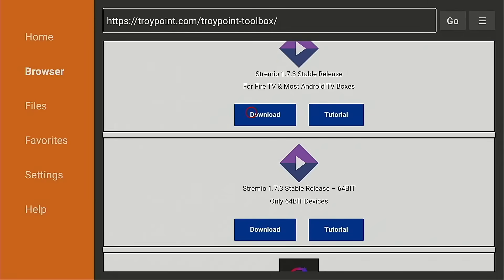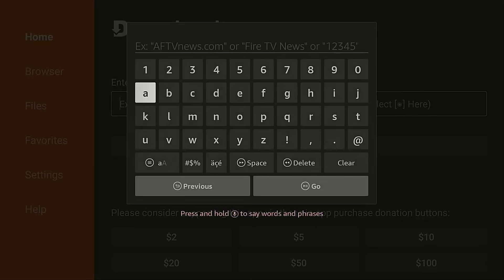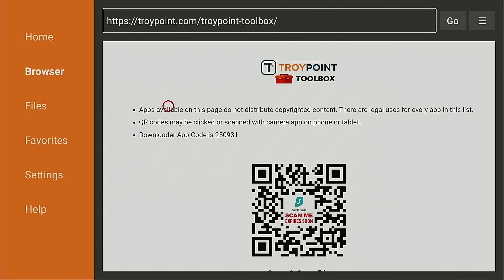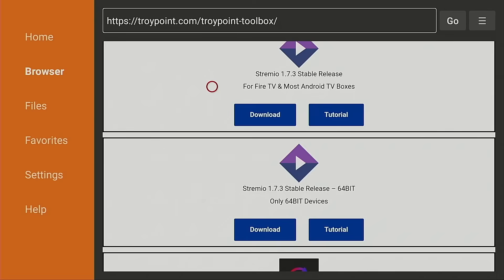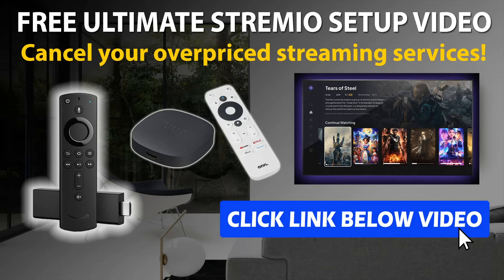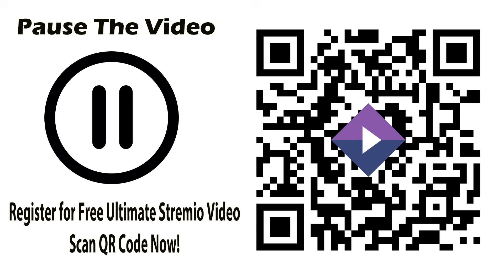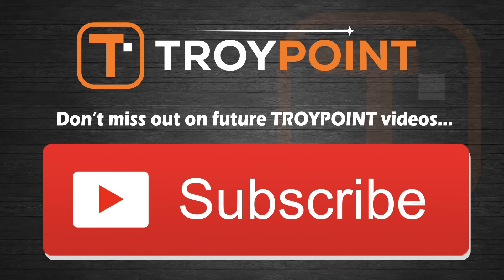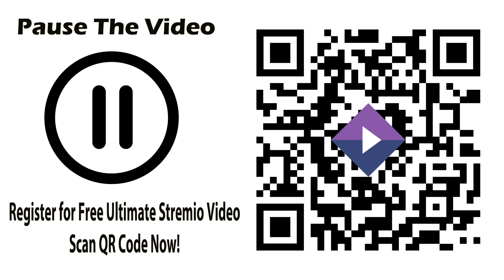How to Update Stremio on Firestick, Fire TV Cube, Android TV & Google TV Streaming Devices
It's important to always be running the latest and greatest Stremio app and this tutorial shows how to update on a Fire TV Stick, Fire TV Cube, Android TV, and Google TV streaming device.